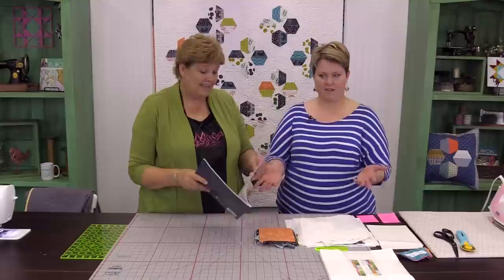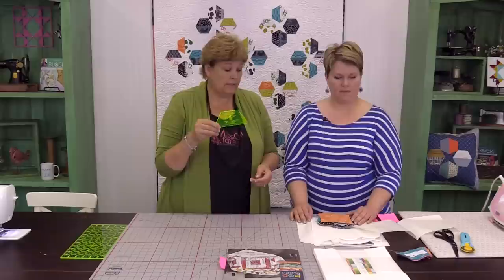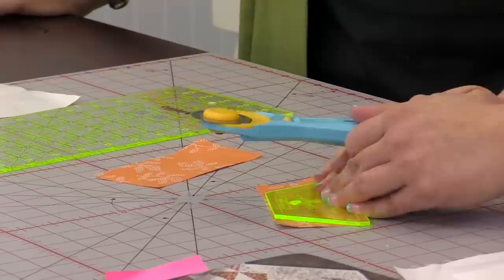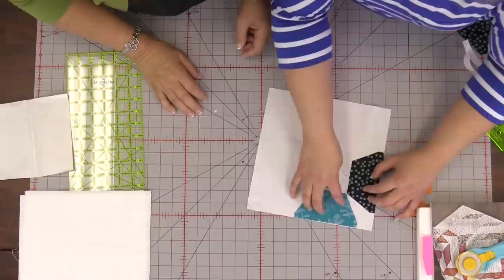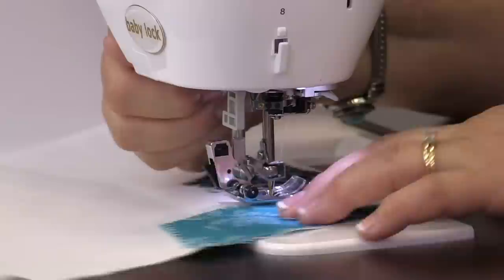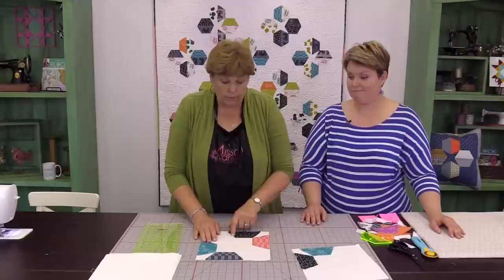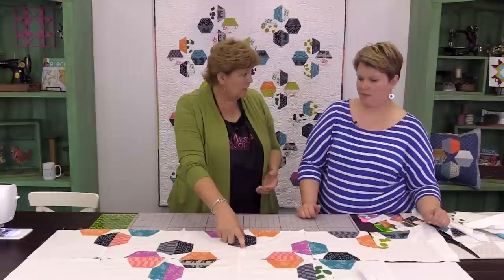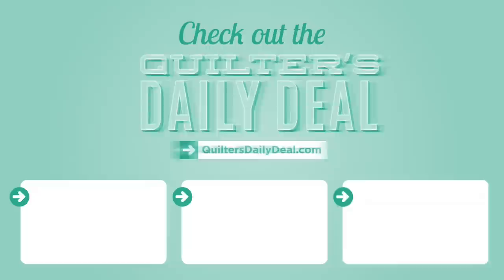Make Hexi Gems Applique with Jenny Doan of Missouri Star and Lisa Hirsch! (Video Tutorial)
Hexi Gems Applique: Easy Quilting Tutorial with Jenny Doan of Missouri Star Quilt Co and Lisa Hirsch of the Kansas City Modern Quilt Guild. Jenny and Lisa show us how to make a super cute modern quilt using the half hexi ruler, 5 inch squares of precut fabric (charm packs) and a pack of precut 10 inch squares (layer cake).